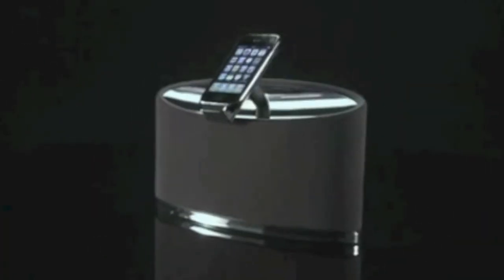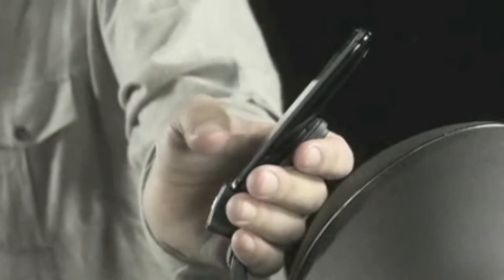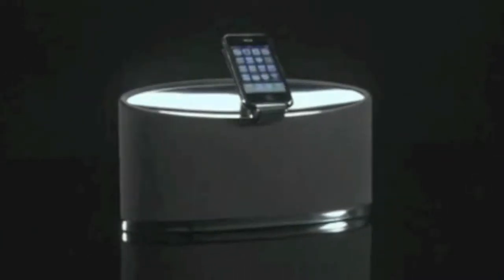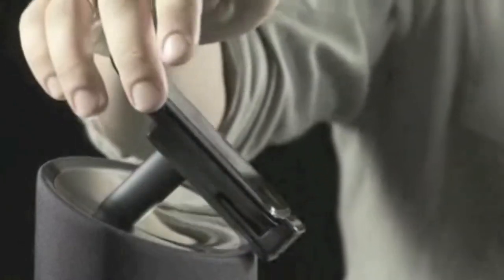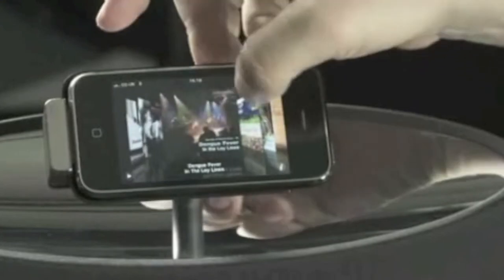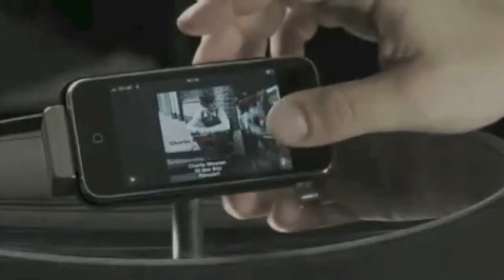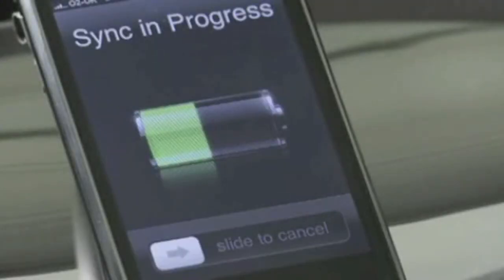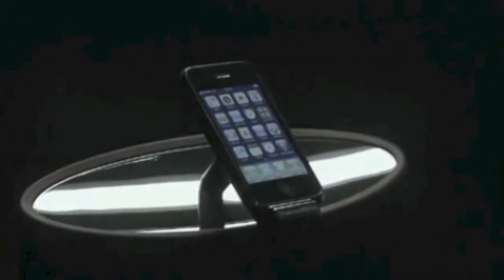Dario Vitalini presenta: Bowers & Wilkins Mini Zeppelin Video ufficiale di Tom Dunmore.mov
Tom Dunmore di Bowers & Wilkins presenta Mini Zeppelin